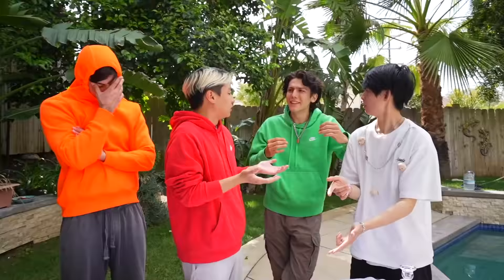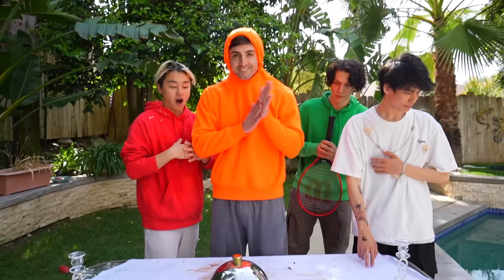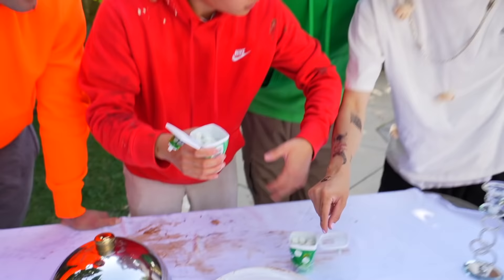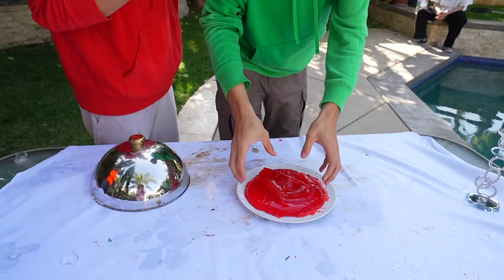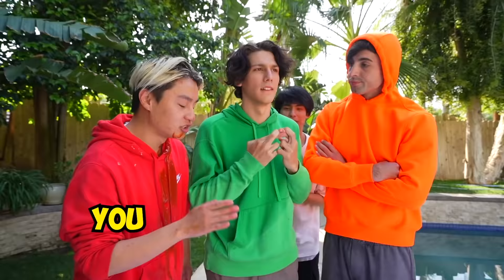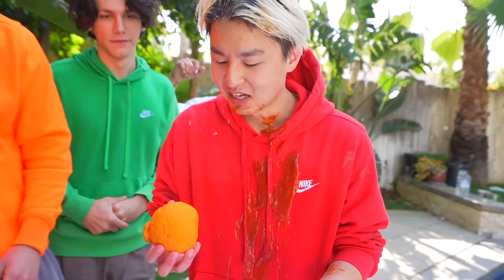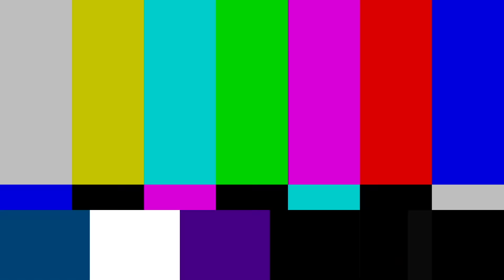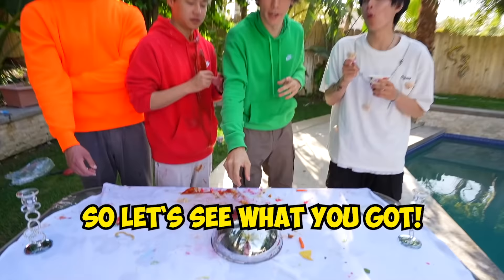EATING ALL FOODS FROM (A To Z) CHALLENGE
Today me and my friends did the A to Z food alphabet challenge!! The rules are simple, for every letter of the alphabet, we had to eat some food that starts with that letter!! The challengers were of @NichLmao, James, Vu and of course, me, Zhong!! This was so much fun, but does it count if we ended up wearing the food? From apples to cakes (in Zong's face?!), habanero peppers, donuts and raw eggs?! Kat set up some very rewarding challenges along the way where we could win $1,000 per food?! What should we eat next??

Hi my name is Zhong! You'll find me playing tricks and pranks on my friends. We also love to do challenges and play different games against each other. I hope you enjoy my videos!